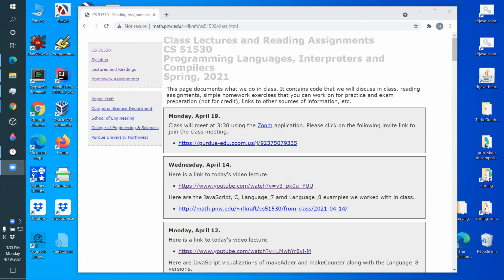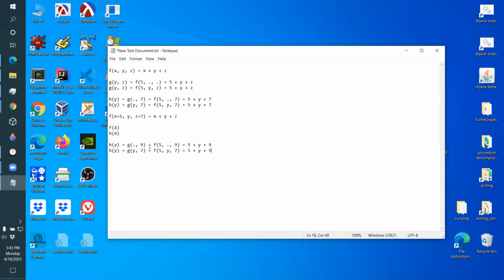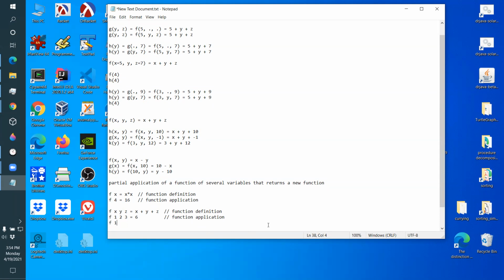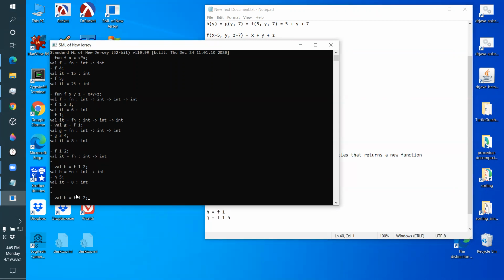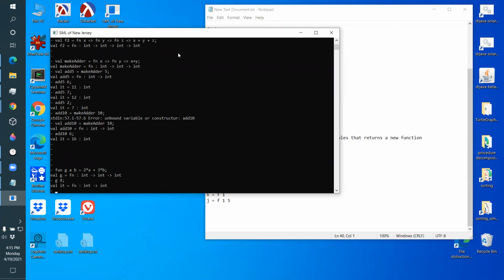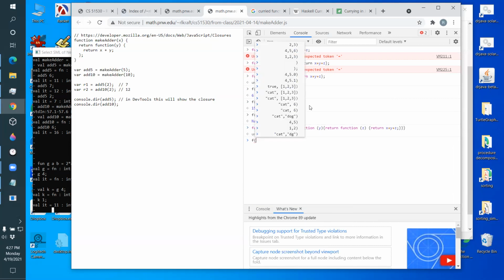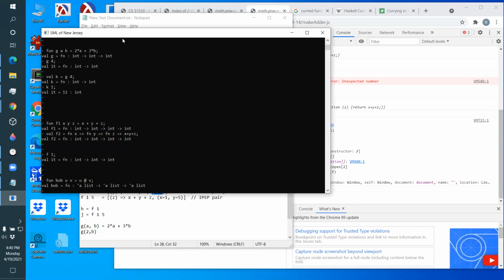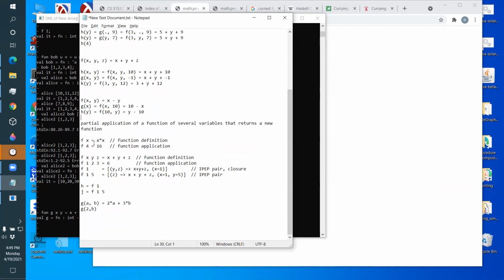2021 04 19 CS 51530 Zoom Class